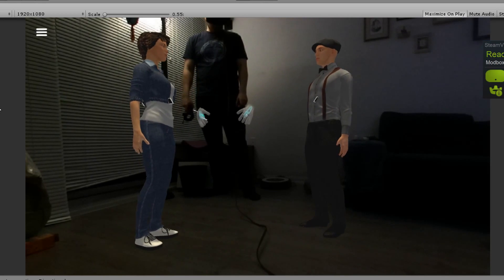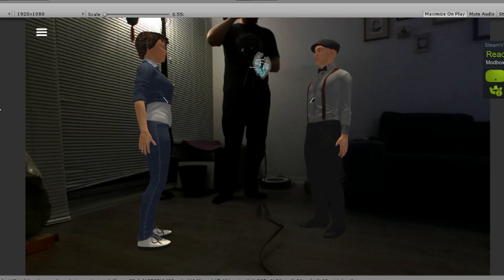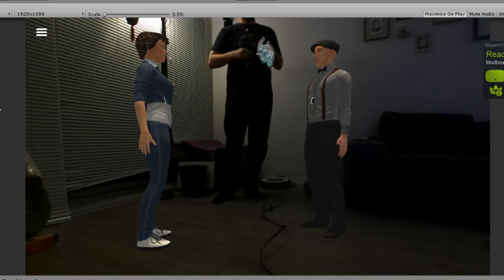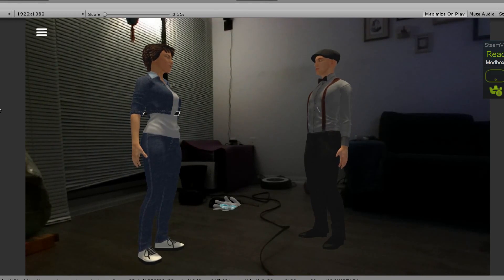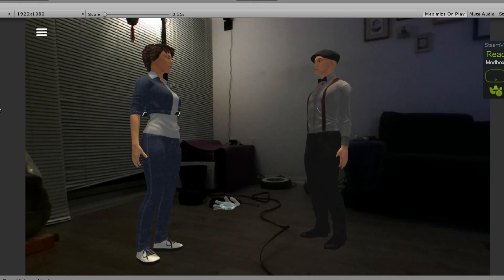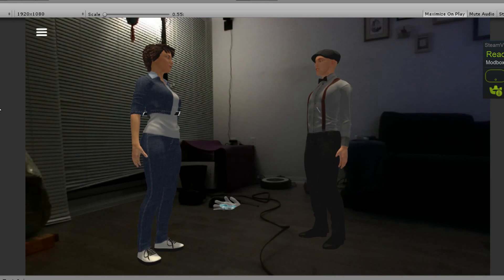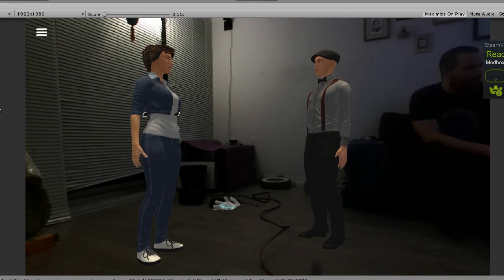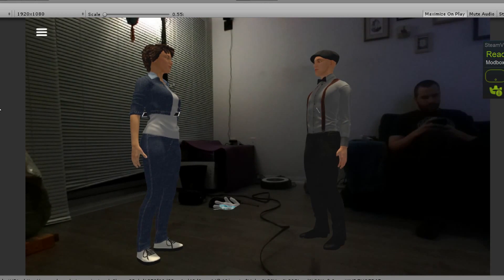Modbox mixed reality test - two chatbots talking to each other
uses cleverbot chatbot, amazon polly for text to speech, morph3d models, oculus lip sync, and mixed reality is captured by a Zed Camera system